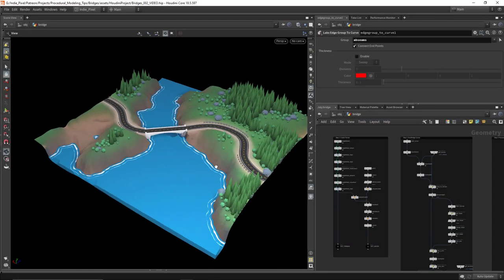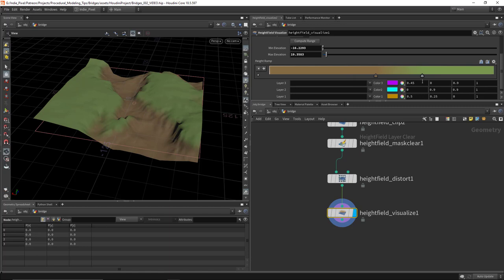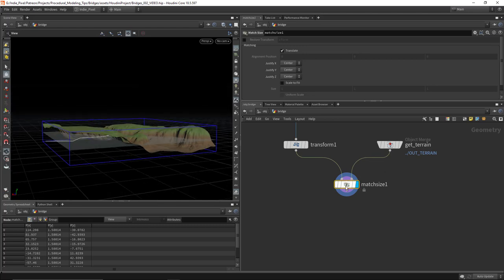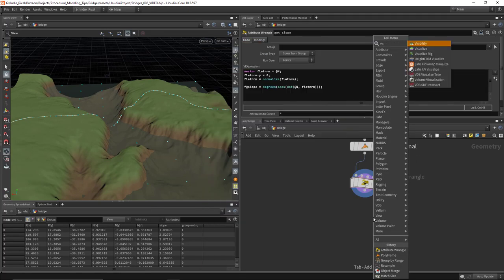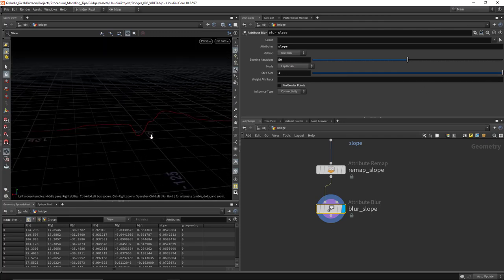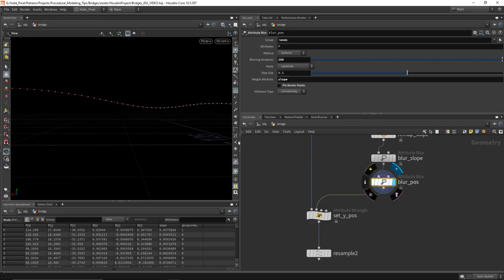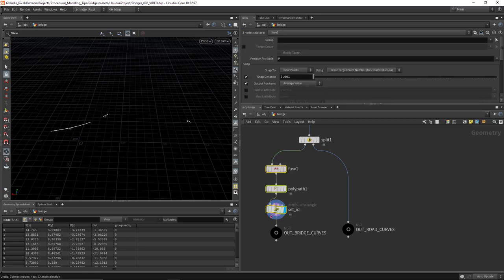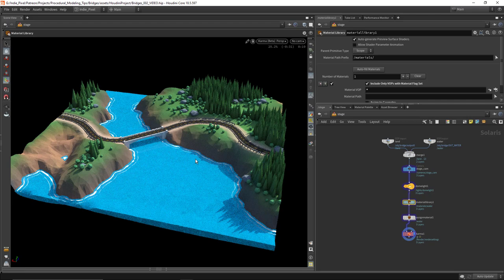Houdini - Procedural Modeling Tips! - Finding Bridges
In this video we are going to look at how to procedural generate bridges from your paths and terrains.  This is especially useful if you are building large worlds procedurally.